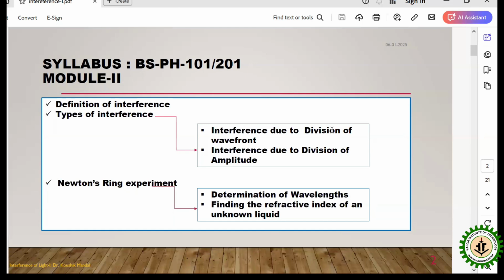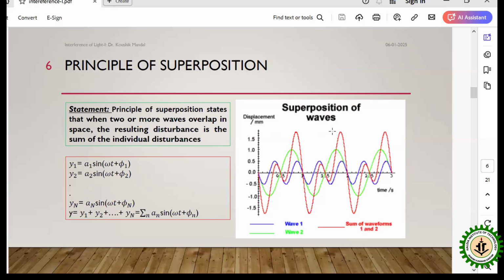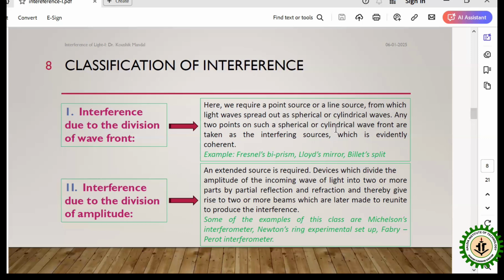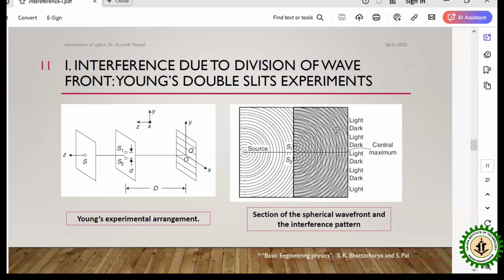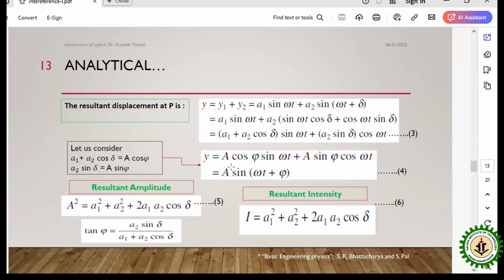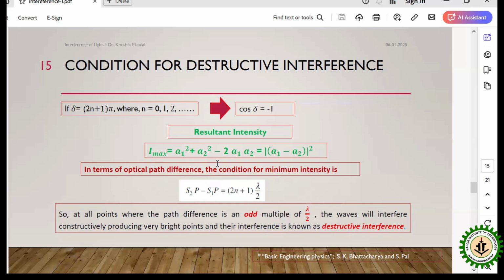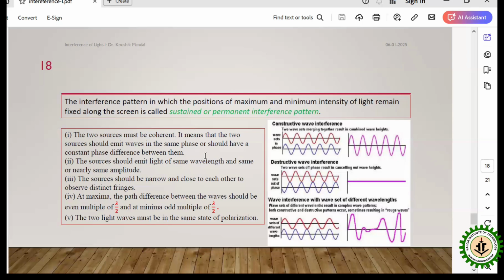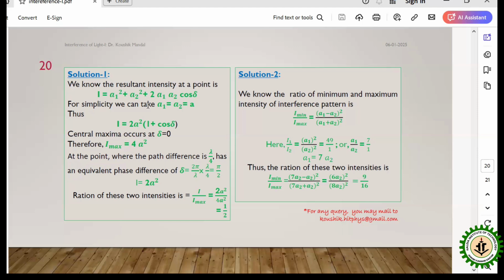Interference of Light[Part-I]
Dr. Koushik Mondal, AS